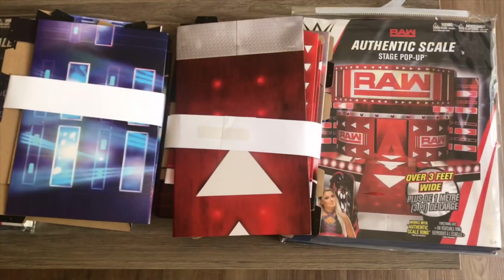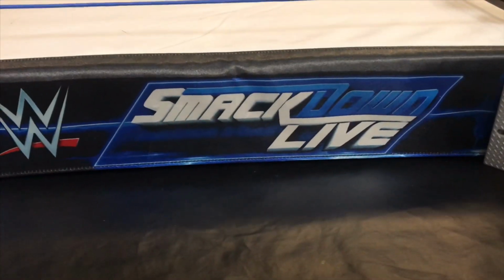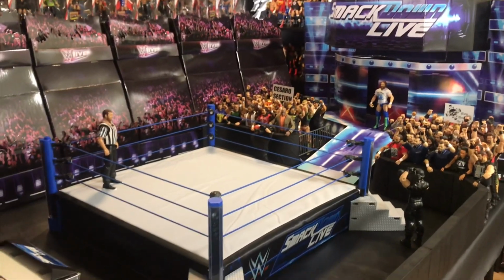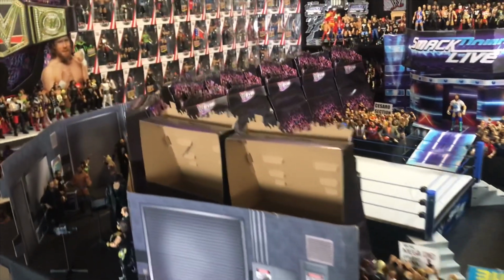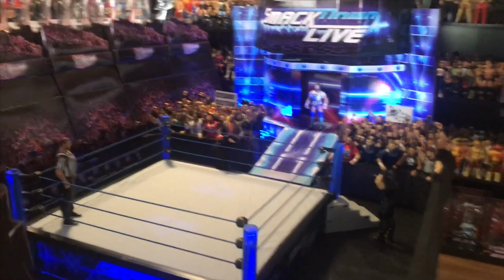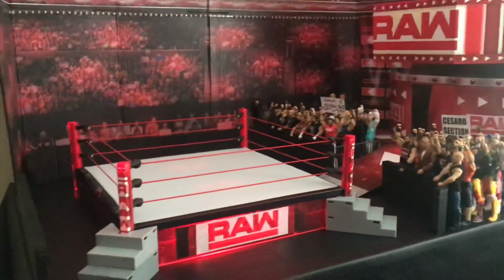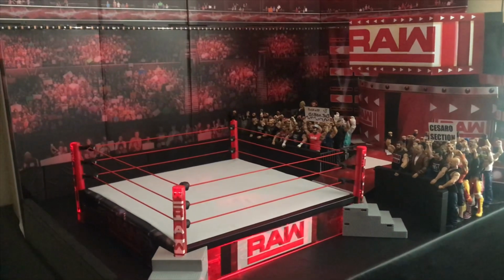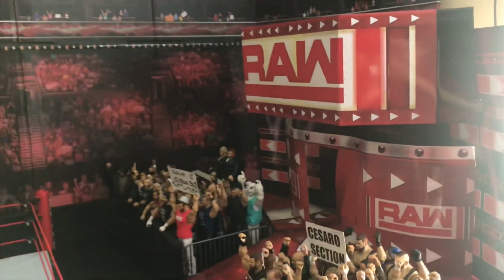Smackdown and Raw Pop up Stages Review !!